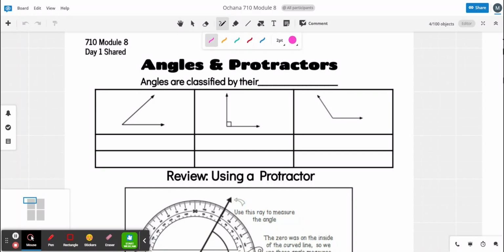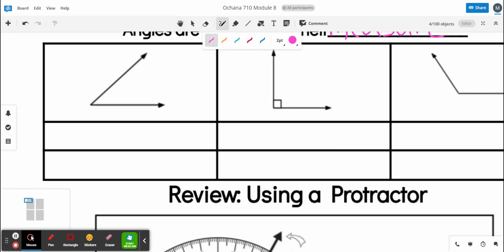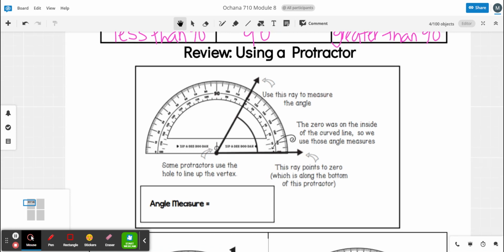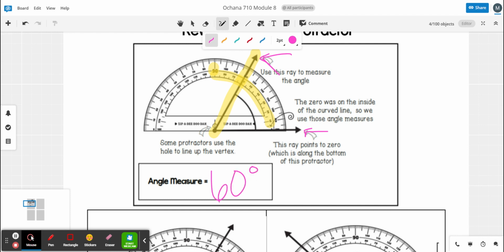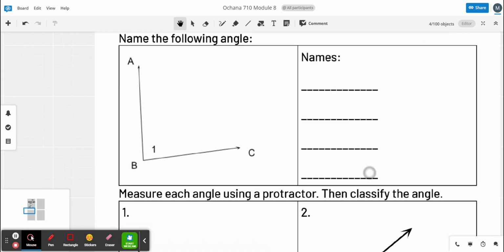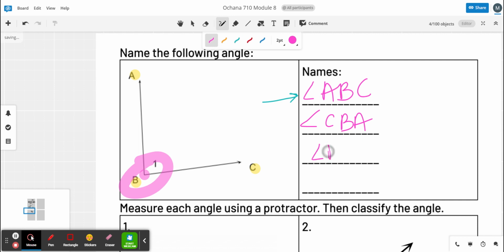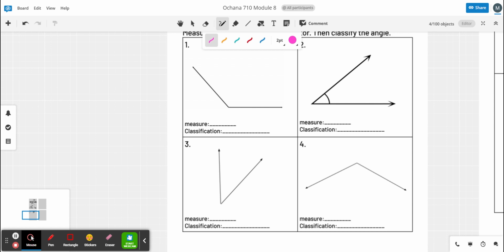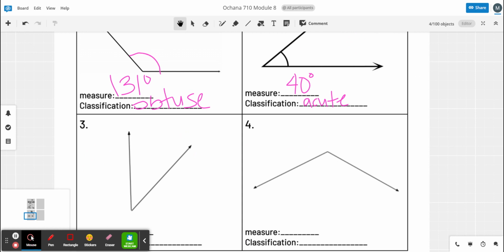710 Module 8 Day 1